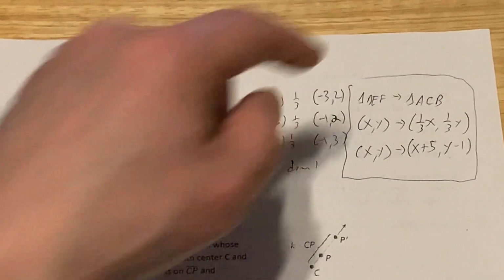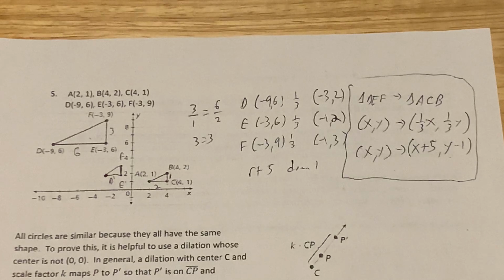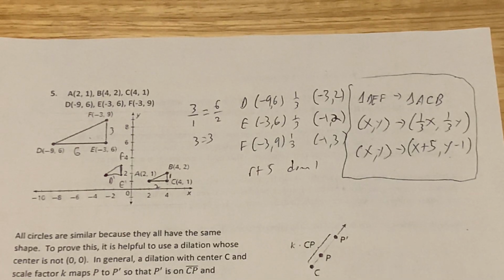7-2 problem 5